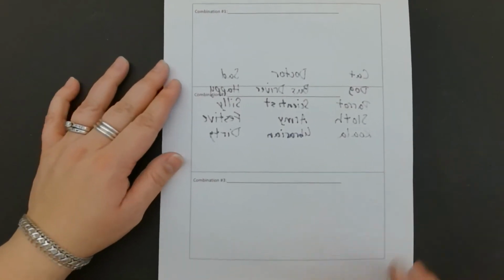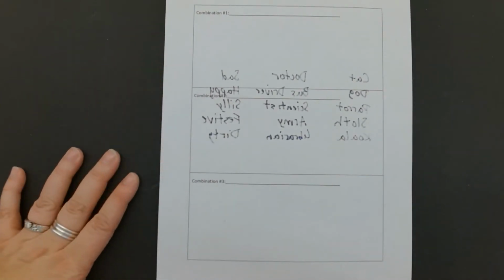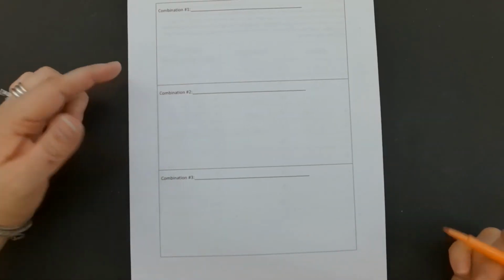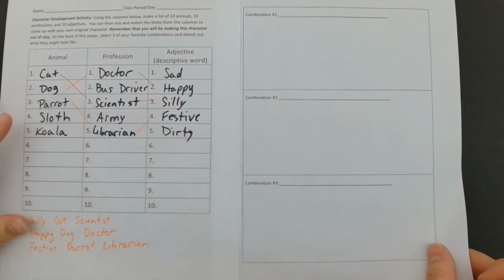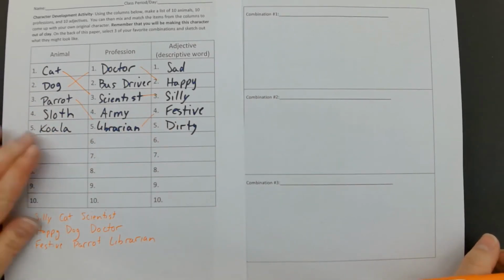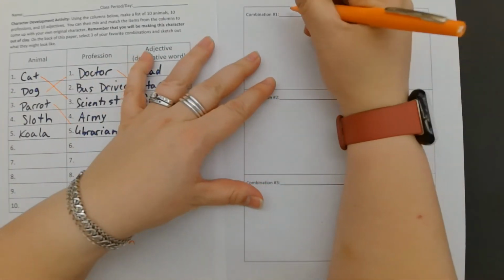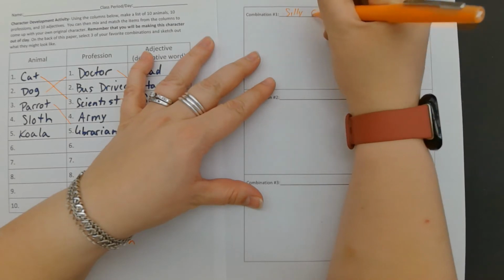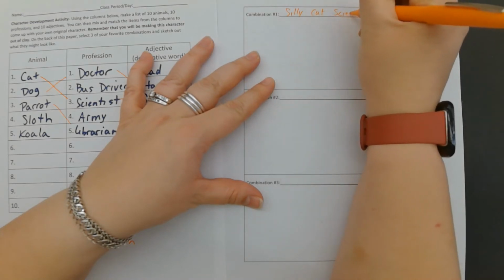Character Development Handout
Directions for how to fill out and complete the Character Development Handout